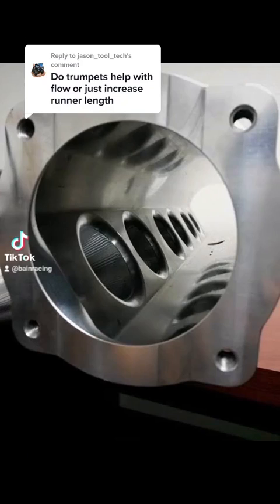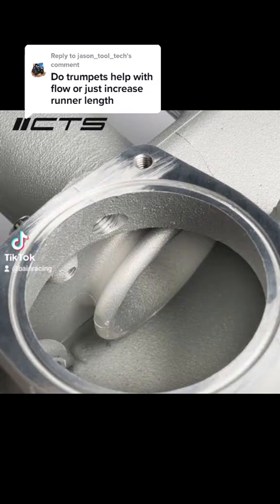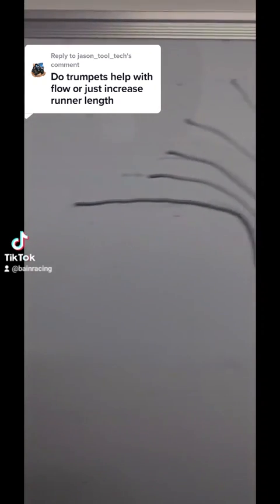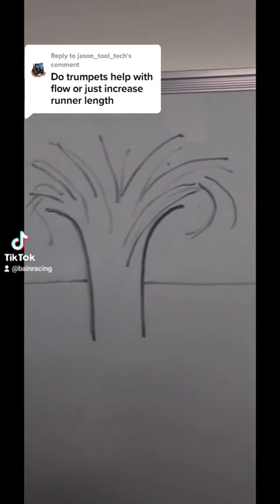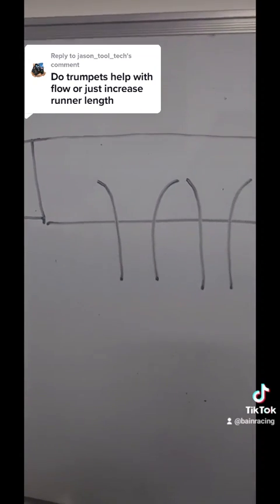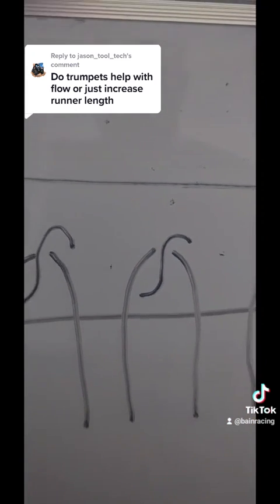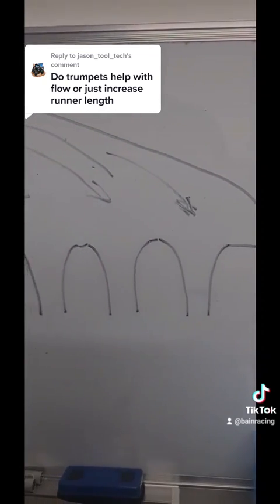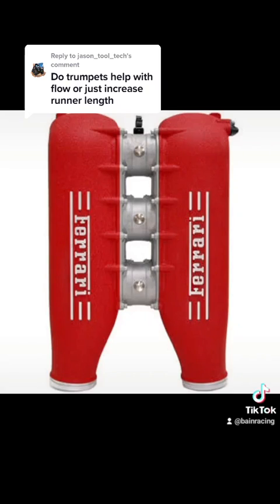"Raised Bellmouth vs Flush Radius: Which Design Reigns Supreme?"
Are you looking for an in-depth analysis of raised bellmouth vs flush radius inside plenum designs? Look no further! In this video, we explore the pros and cons of each design and ultimately decide which one reigns supreme. First, we take a closer look at raised bellmouth and their benefits. This design allows for more balanced airflow, with parallel plenum and smaller volume OEM type intakes, creating more turbulence, and increasing overall low end power. Especially as OEG are trying to maximise runner length in a very size limiting area.

Where as with an radius floored tapered plenum or dual plenum, where we aren't limited to bonnet heights and we can optimise more laminar flow, which relates to not only more total Horsepower, But better averages too.
As any well designed tunnel ram will show us. The less we turn air, the more power everywhere we make.

However, this design may be more challenging to install and can sometimes create clearance issues. Next, we compare the raised bellmouth to the flush radius design. The flush radius design boasts an easier installation process and a sleeker low line look, but the airflow can be more turbulent, ultimately leading to reduced performance. So, which design is the winner? We weigh the pros and cons of each design and provide you with our expert opinion.  Watch now to learn more about raised bellmouth vs flush radius intake designs.